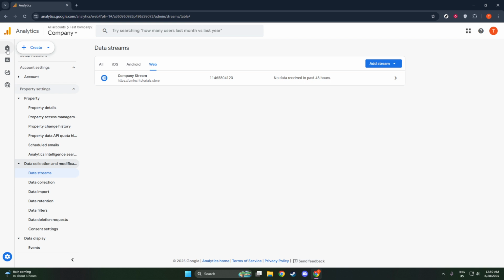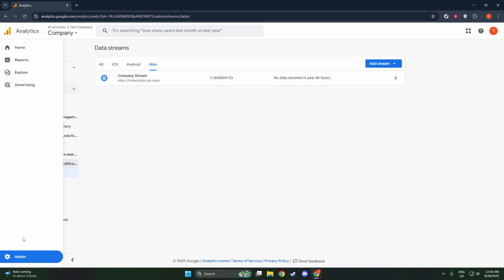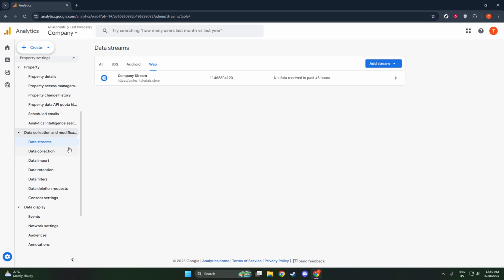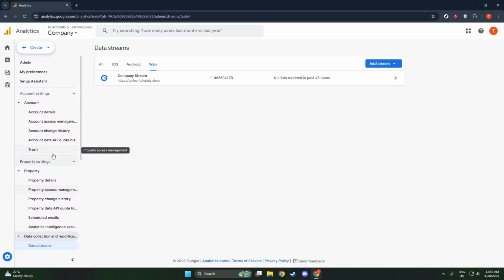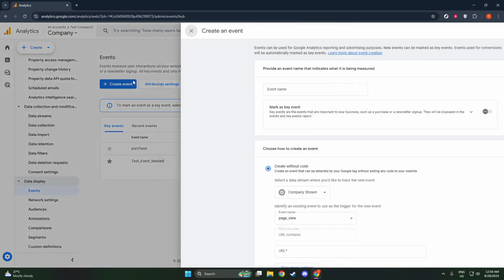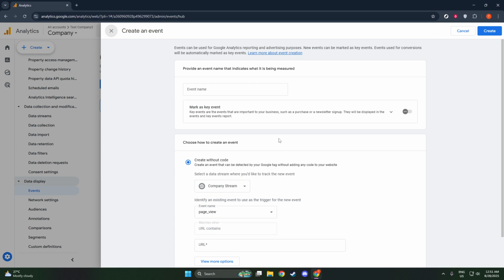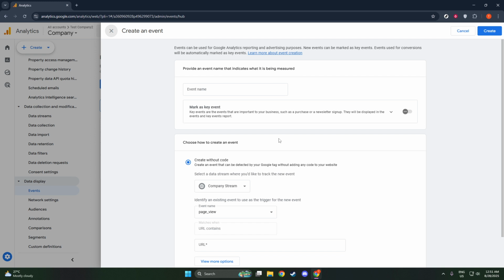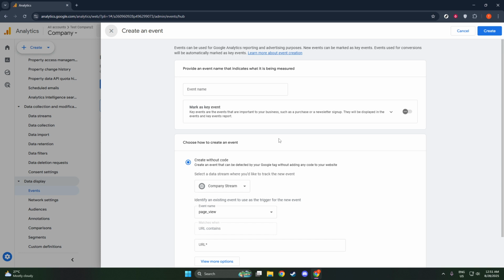How to Create Event in Google Analytics 4 [2026 Full Guide]